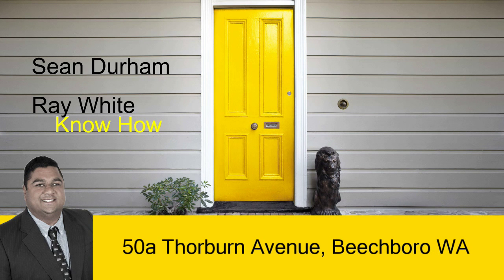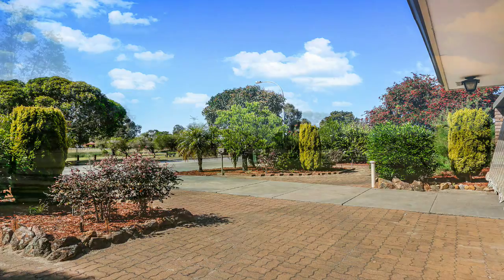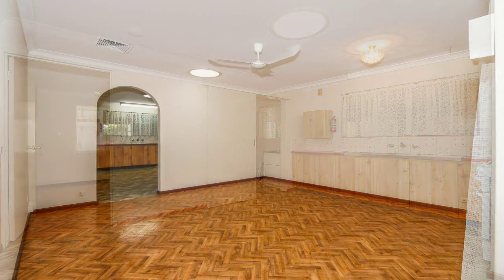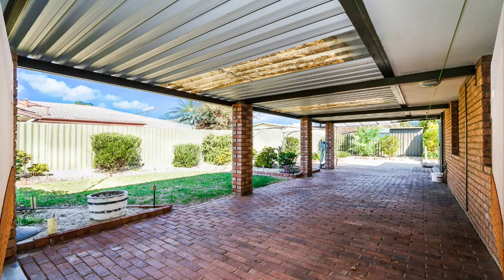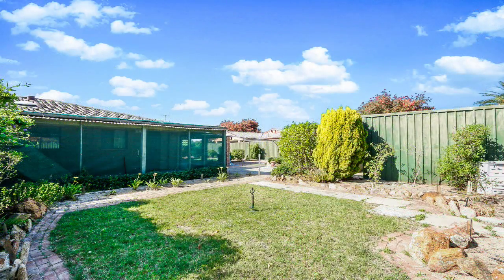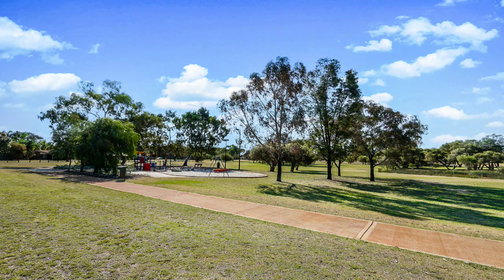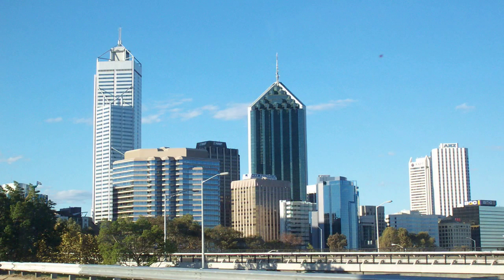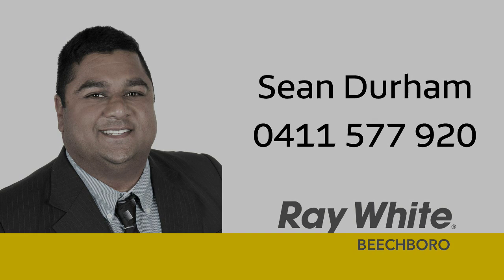50B Thorburn Ave Beechboro WA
Sean Durham proudly presents 50A Thorburn Avenue Beechboro WA.  This beautifully presented 3 x 1 duplex home sits on an approximate 542sqm of land, and is situated across from the fabulous Thorburn Park.

For more information or a personal viewing contact Sean Durham from Ray White Beechboro on 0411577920